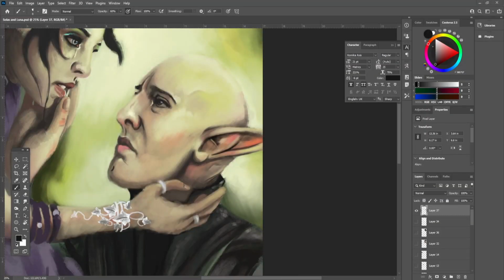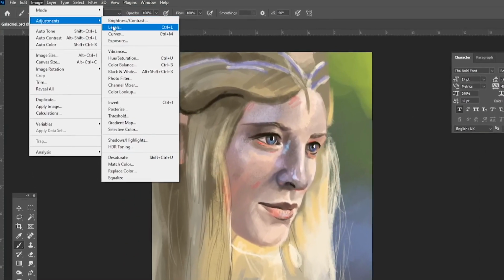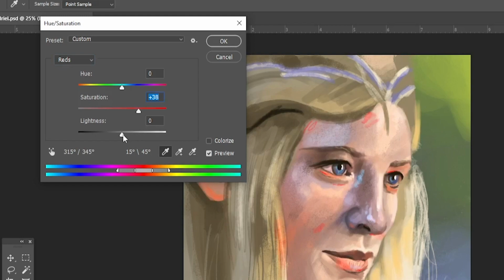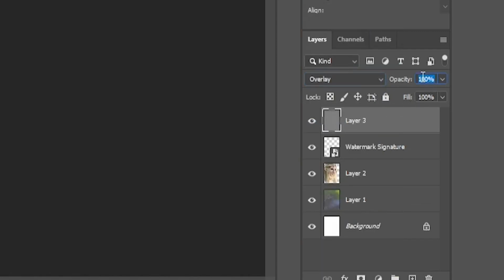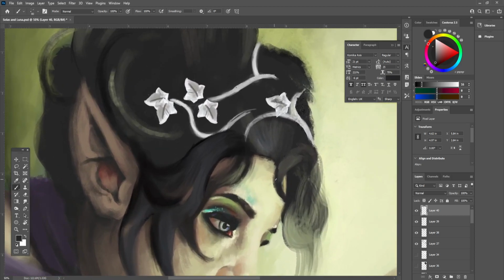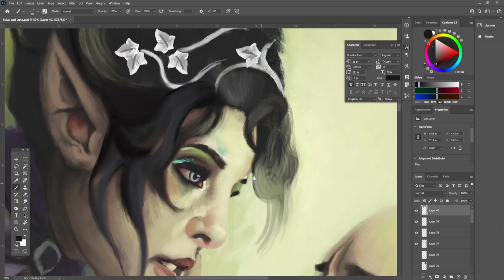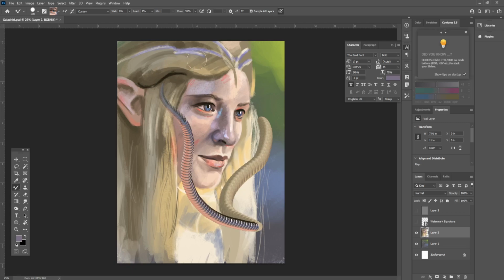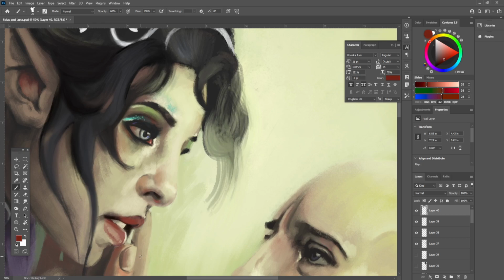5 BEST Features in PHOTOSHOP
Got another Art Talk for you all! In my last one of these I touched on some of the features I liked in Photoshop so I thought I'd extend it out a bit and talk about it a lot more in depth! Here's the last video for those who want to catch up on that one

Also hope you like the art in this one! It's of some fanart of Solas and my Girlfriend's OC - it's not finished yet! Still got a long way to go with it! I'll likely put the art up on my Instagram when it'd finished so if you'd like to check that out there's a link just further below!

As ever would love to know who you reckon I should draw next!